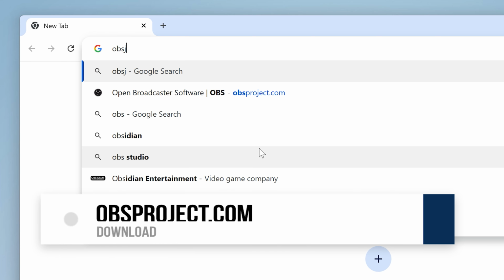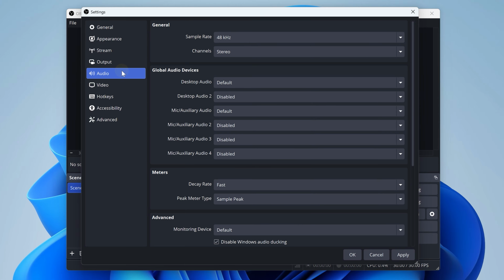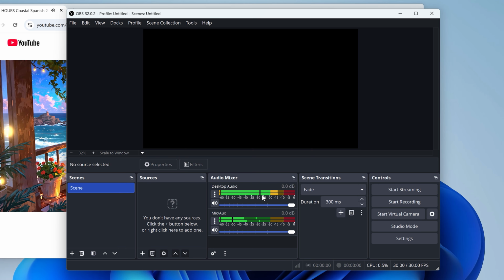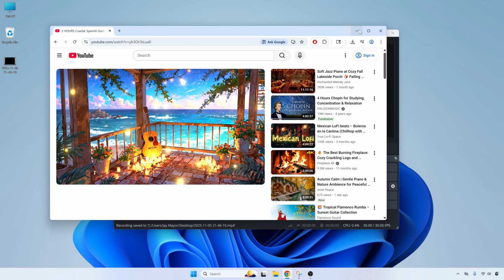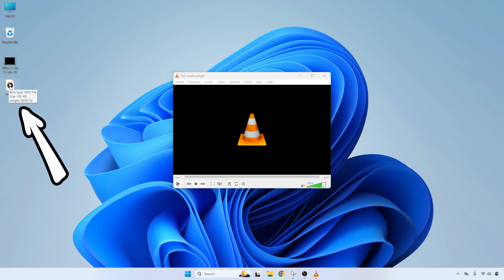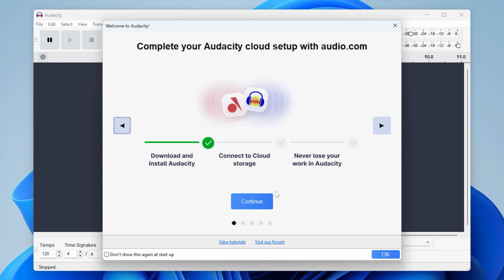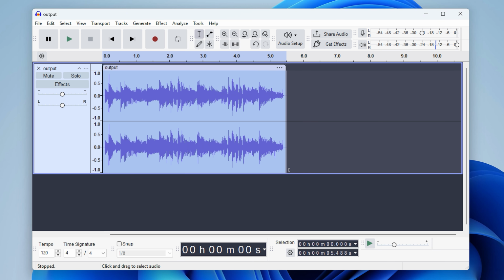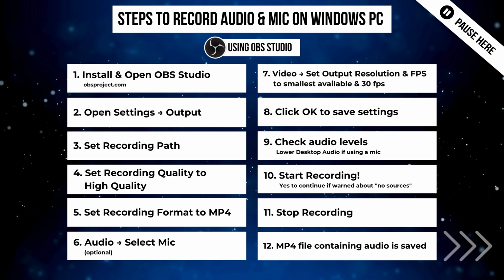How to Record Computer Audio AND MIC as MP3 on Windows PC (FREE) - OBS Studio Tutorial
You'll learn how to record computer audio as an MP3 file on your Windows PC, quickly and easily, for FREE. By the end of this video, you'll be able to capture system audio, including optional microphone, and you'll even be able to trim and boost the volume of your MP3 file so that it sounds great. We'll be using OBS Studio, VLC, and Audacity for this tutorial. Links are below.

Chapters:
0:00 Intro
0:10 Install OBS Studio
0:20 Open Settings
0:30 Output Settings
0:56 Audio Settings
1:08 Video Settings
1:28 Check audio levels in Audio Mixer
2:00 Start Recording!
2:20 Stop Recording
2:33 Install VLC Media Player
2:44 Convert MP4 to MP3 in VLC
3:21 Install Audacity
3:40 Open MP3 in Audacity
4:01 Trim blank space off of MP3
4:24 Normalize audio volume (so it's not too quiet)
4:39 Export MP3
5:10 LIST OF STEPS - PAUSE HERE
5:20 Subscribe
5:30 Outro

Note: Only record audio you have permission to capture. I own the music recorded in this tutorial.